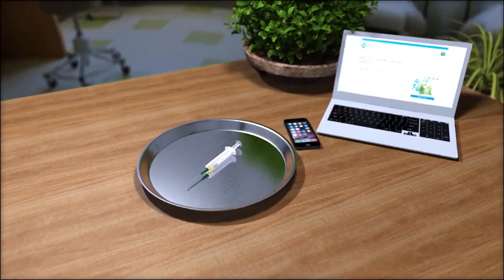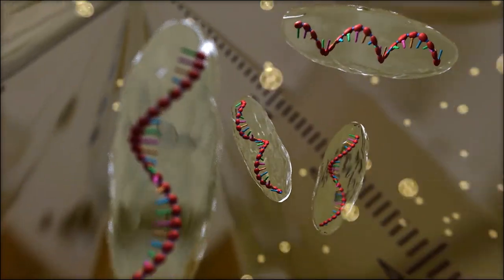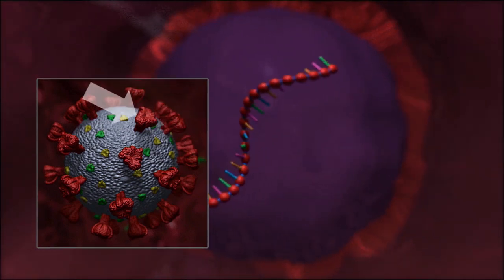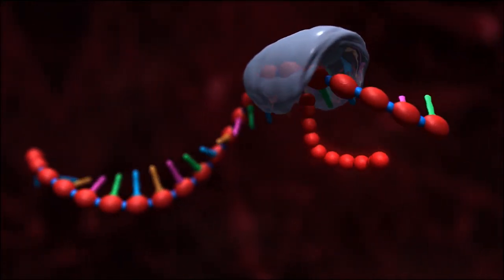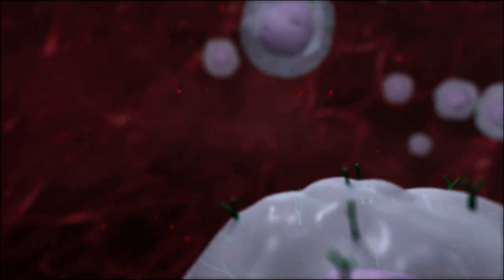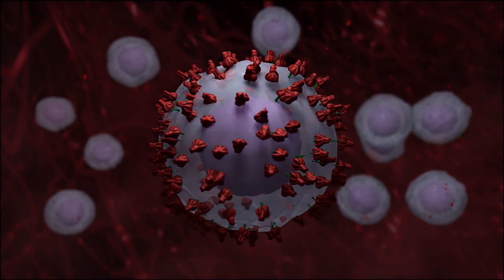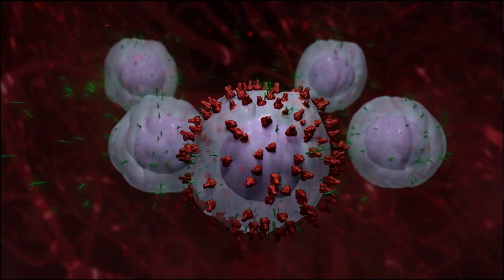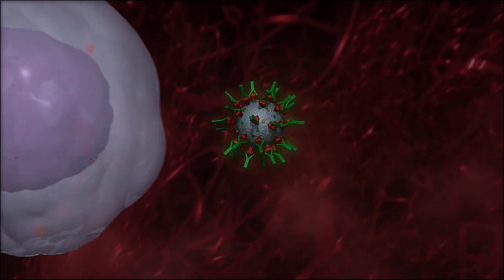How does the coronavirus vaccine from Pfizer-BioNTech work? - Nyheterna (TV4)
Pfizer and BioNTech used a new method to develop their coronavirus vaccine. The technique – also used by Moderna - has never before led to an approved vaccine. It is made from scratch - synthetically in a lab - using a small part of the virus' genetic profile, or mRNA. The vaccine is then injected into our muscle cells, find out what happens next.
Nyheterna i TV4 från 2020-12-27:
TV4Nyheterna ger dig de senaste nyheterna, varje dag, året runt.

TV4 News - the latest news every day, all year round.